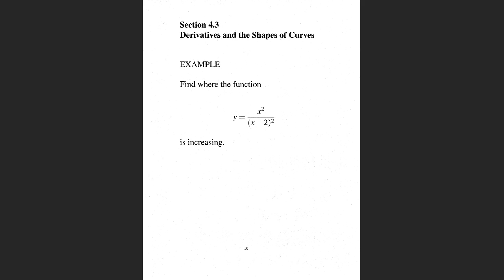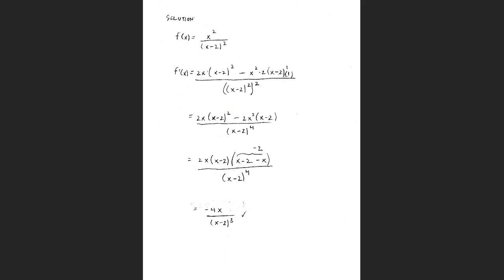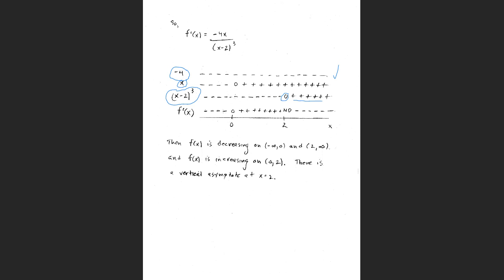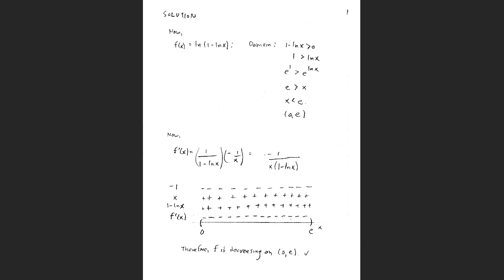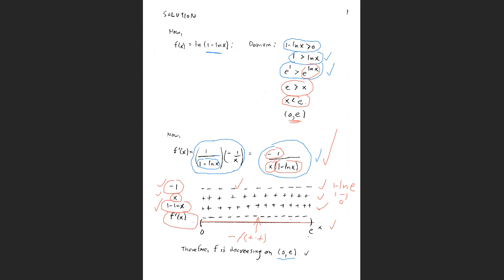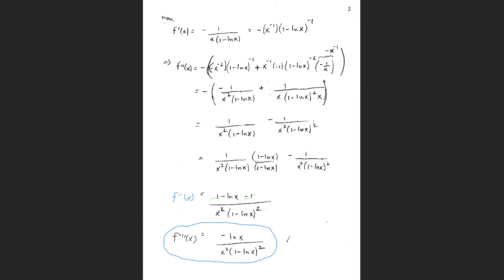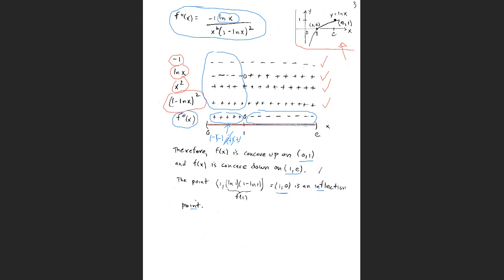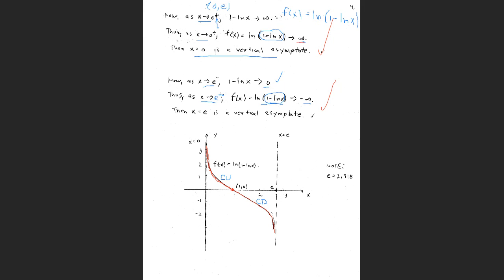Section 4 3 Examples'''' Fall 2020